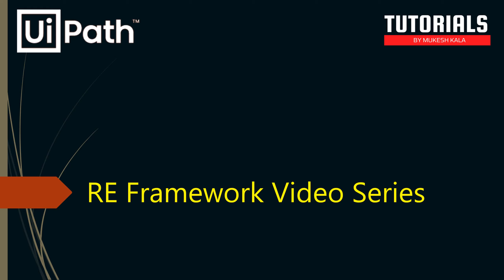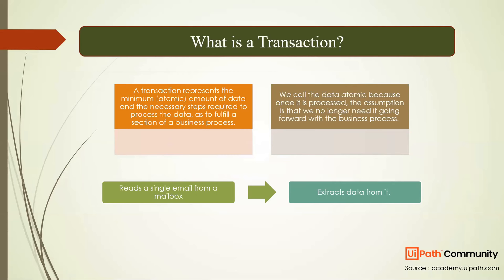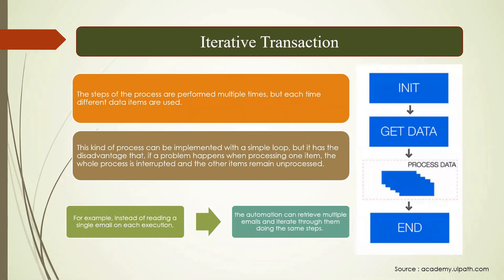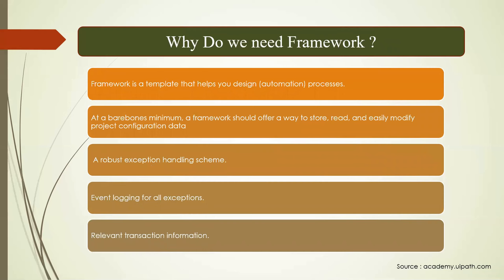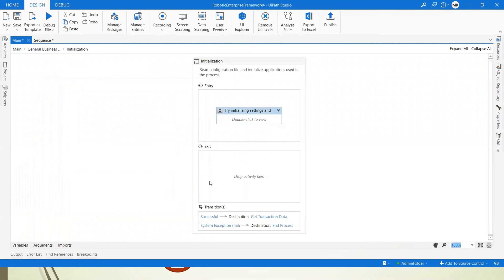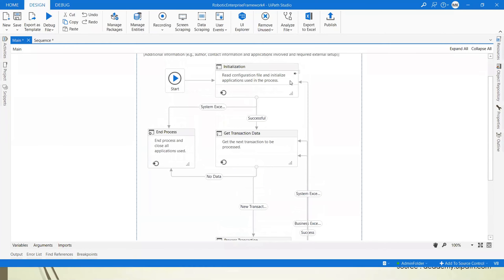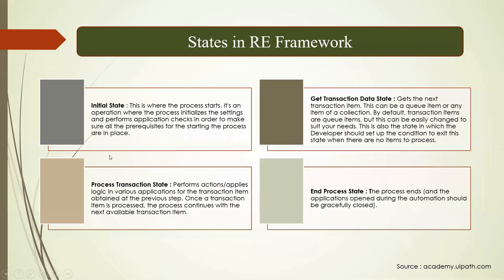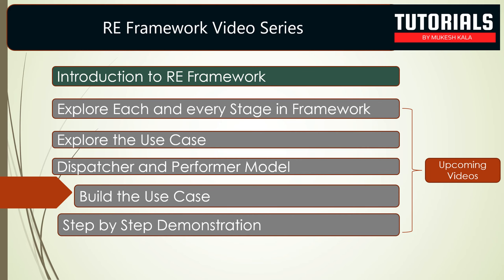1. UiPath RE Framework Tutorial | Dispatcher vs Performer | Transaction Types | Benefits | Beginners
➤ Robotic Enterprise Framework is a project template based on State Machines. It is created to fit all of the best practices regarding logging, exception handling, application initialization, and others, being ready to tackle a complex business scenario.

➤➤This Playlist is dedicated to Beginners in RE Framework.

👉  This is the First video in the Playlist. Here we are looking at -
0:00 - Start
1:00 - Introduction to RE Framework Video Series
1:48 - Agenda
3:08 - What is a Transaction
4:12 - What are Different Types of Transactions
4:51 - What is a Linear Transaction
5:55 - What is Iterative Transaction
7:50 - What is Transactional Process
9:12 - Examples of Transactional Processing
10:45 - Why do we need Framework
11:51 - What is RE Framework
12:23 - Benefits of State Machines
13:14 - Execution Order in State Machines
15:59 - States in RE Framework
21:30 - Features in RE Framework - Settings and configuration
23:21 - Features in RE Framework - Logging
25:00 - Features in RE Framework - Business and Application Exceptions
25:00 - Dispatcher vs Performer in RE Framework
29:31 - What is Dispatcher in RE Framework
29:31 - What is Performer in RE Framework
33:57 - Advantages of Using Dispatcher and Performer Approach

➤➤➤  Happy Automation !